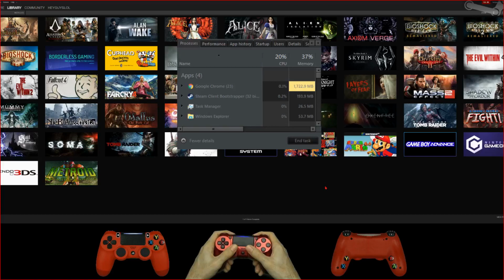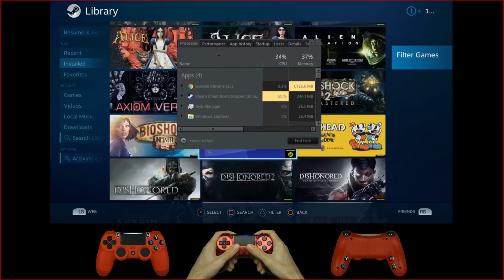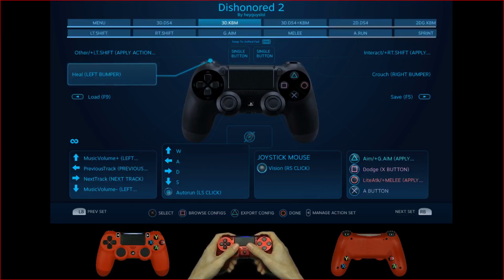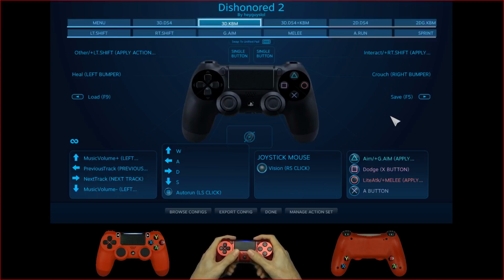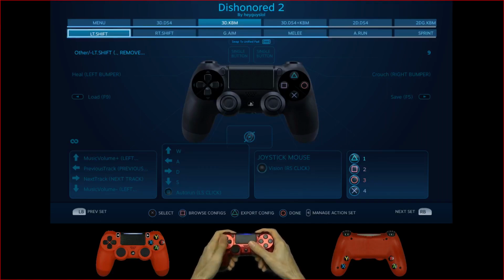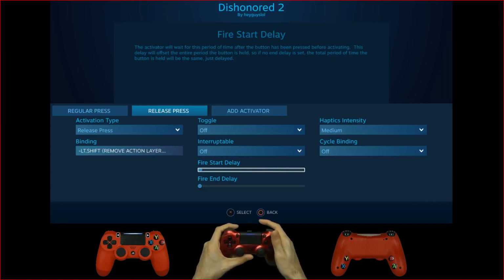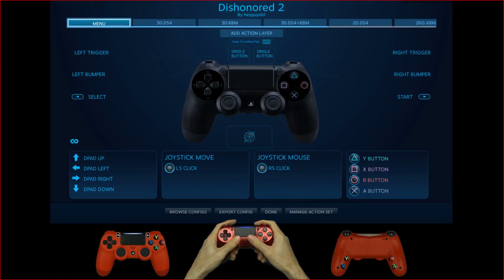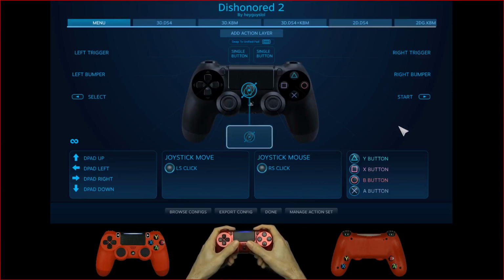Steam Software + DS4 Pro Controller Bugs, Fixes & Workarounds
This video covers some of the bugs and issues found within Steam and how to either fix or workaround them. If you have any questions or concerns please leave them in the comments below.

Time Stamps:
01:30 Big Picture Mode
04:00 Programs w/ Overlays
06:22 Mode Shift Buttons
08:10 Toggle Multi-Button On
10:32 Always On Actions
13:18 Action Layer Hold
17:50 Profile Save Success
19:20 Action Sets & Layers Deletion
20:05 Action Sets & Layers Re-Naming
20:40 Action Sets Duplication
21:08 Gyro Drift
22:28 Controller Unresponsive or Acting Weird

🎮 STEAM - heyguyslol
🎮 PSN - "heyguyslol" (heyguysioi)